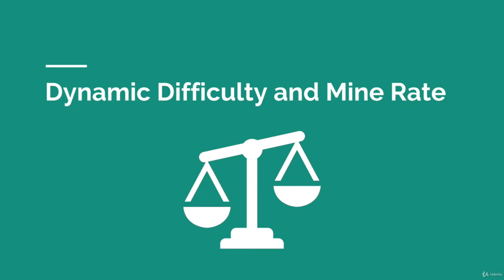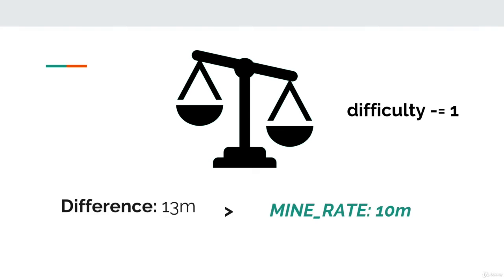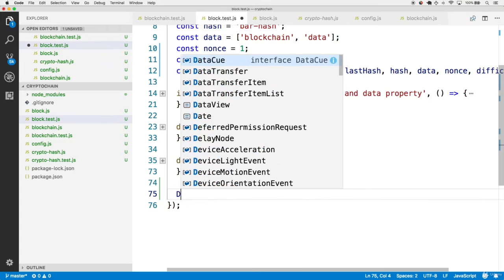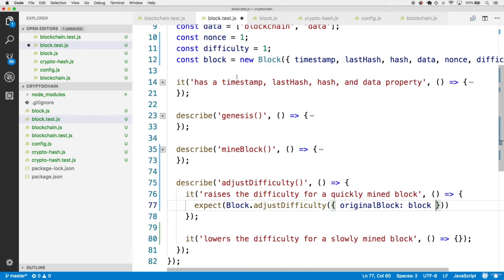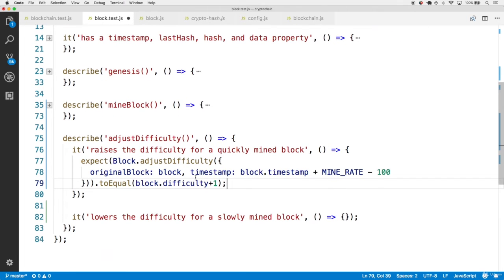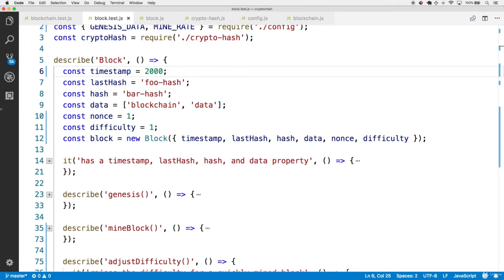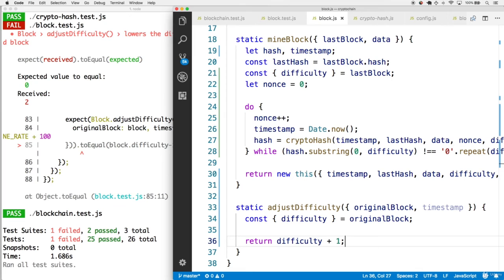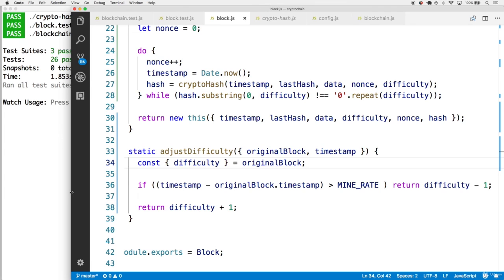4.4 Dynamic Difficulty and the Mine Rate